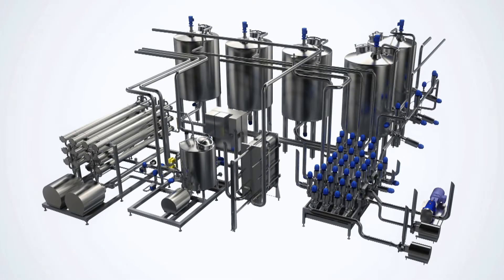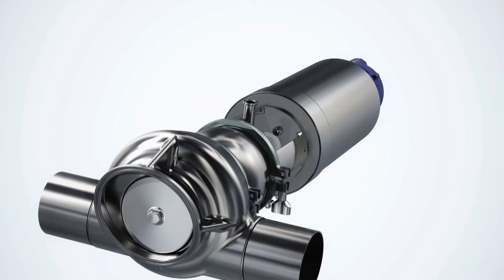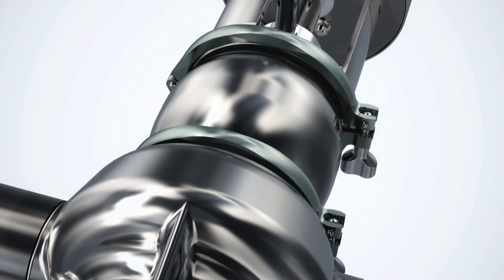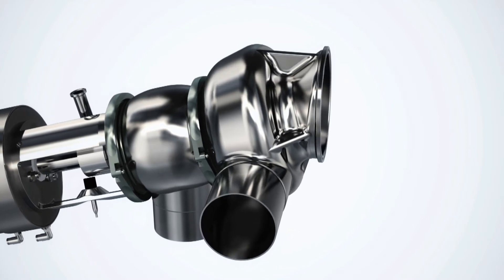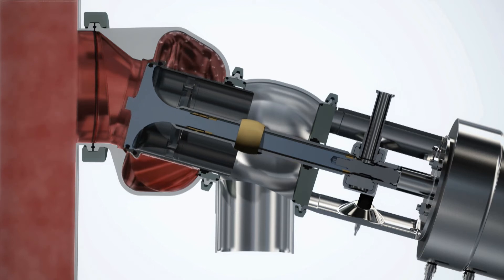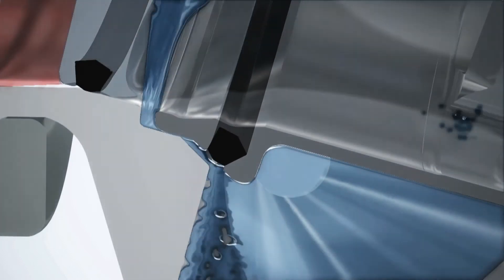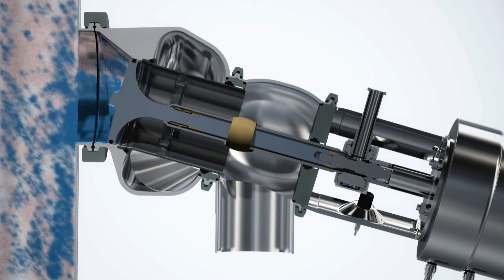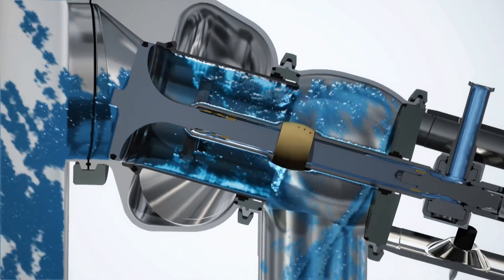Alfa Laval - Horizontal Inlet Unique Mixproof Valve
Unique Mixproof Horizontal Tank Valves are specially designed for horizontal mounting directly on the tank wall. It improves cleanliness of the horizontal tank connections and ensures that no area of the tank inlet is left uncleaned.